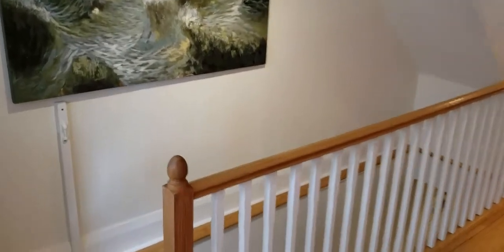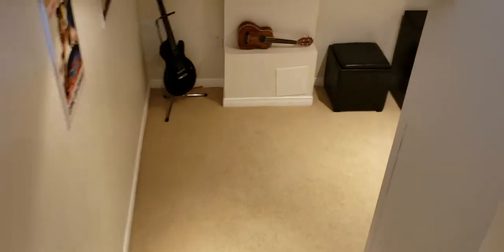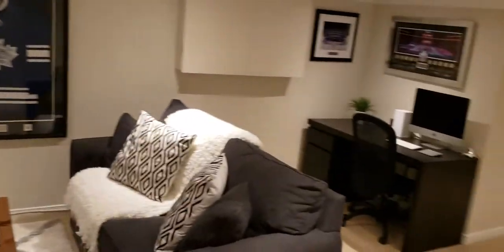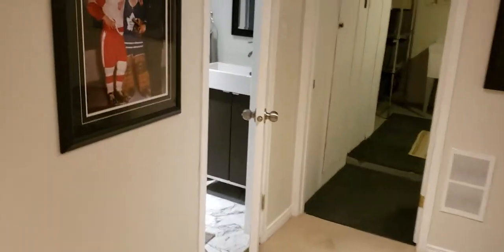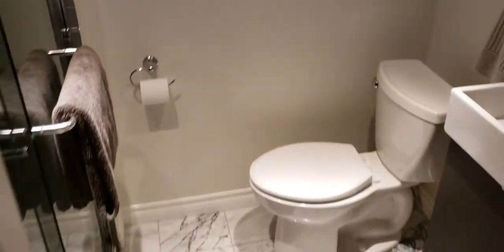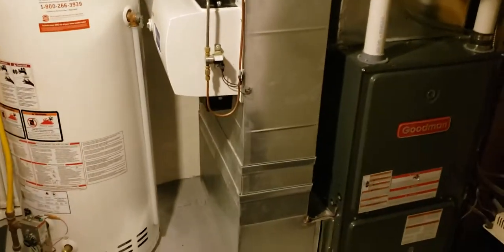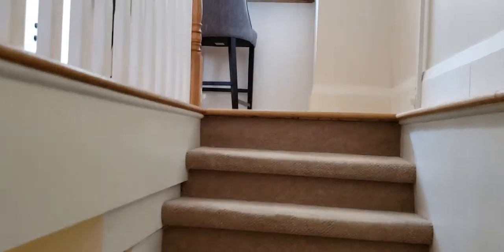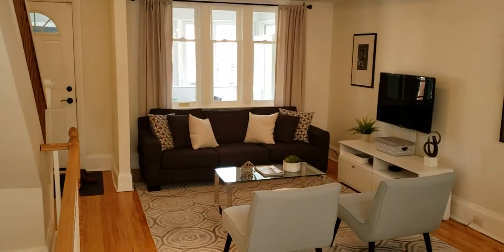32 Runnymede Road - Lower Level | West Toronto - Swansea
32 Runnymede Road, West Toronto - Swansea, Toronto Real Estate For Sale

Extensively Renovated Semi in Swansea!

Spacious, sun-filled and GORGEOUS modern home in one of the best pockets of Swansea! Fantastic opportunity for young families who want to put down roots in a fabulous community and neighbourhood. Turnkey, just move in and enjoy!

Located on the quietest part of Runnymede, steps to beautiful Rennie Park. Popular Swansea P.S./Humberside Collegiate School district, walk to Runnymede subway and all the shops, restaurants & markets of Bloor West Village!

Superb open concept main floor living/entertaining space includes a deluxe kitchen, enclosed sun-room and convenient mud-room walks out to the serene backyard with lush perennial garden and party-sized deck. Numerous mechanical upgrades throughout!